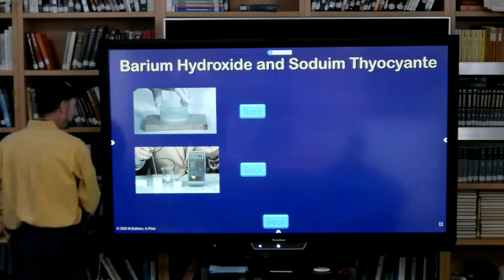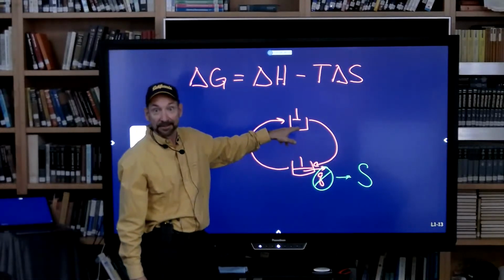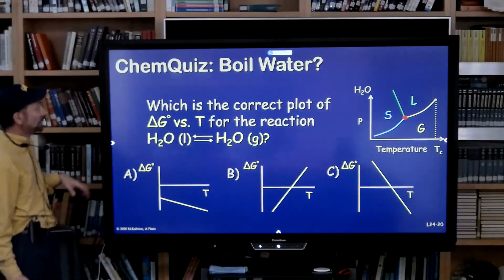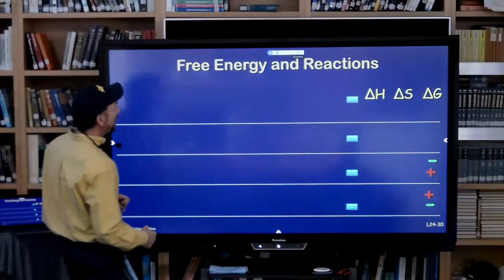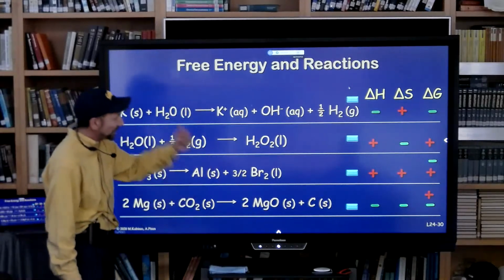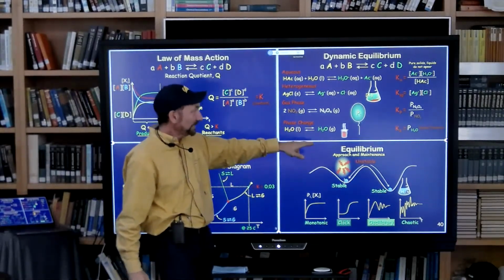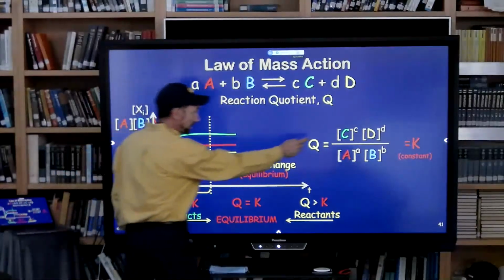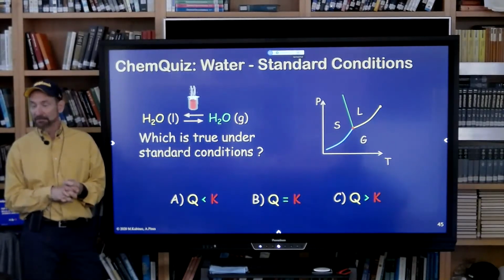Lecture 7 Free Energy, Mass Action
Mark Kubinec discusses Gibbs free energy and the spontaneous and nonspontaneous formation of products. He defines thermodynamic parameters needed to understand free energy: ΔH, ΔS, and ΔG. He goes on to define the Law of Mass Action, the reactant quotient Q, the equilibrium constant K, and dynamic equilibrium. He describes the relationship between Q and K and ties these concepts into free energy. He presents a phase diagram to discuss the vapor pressure of water and define the equilibrium constant K of the reaction. Given as lecture 7 of introductory general chemistry (Chemistry 1A) at UC Berkeley.